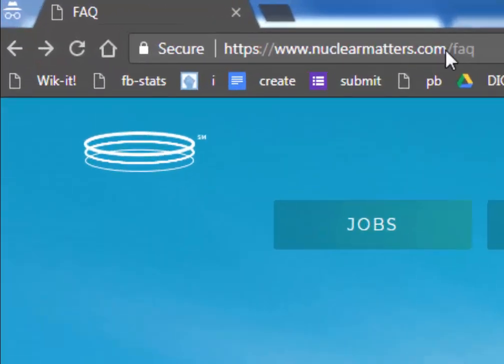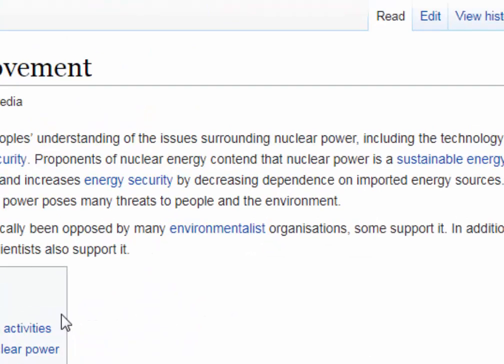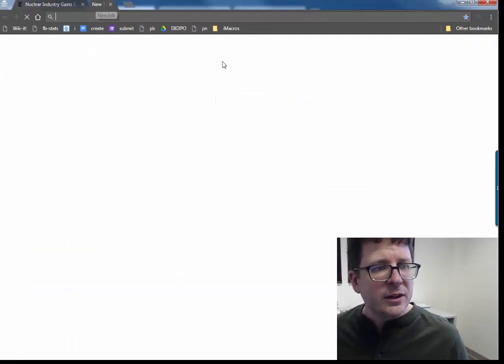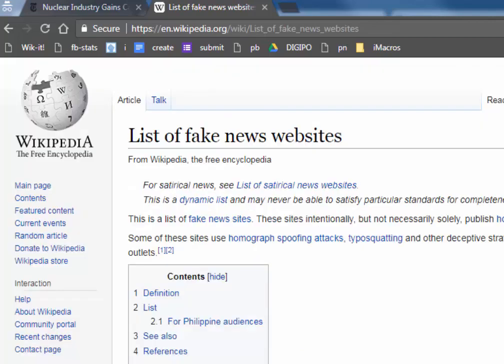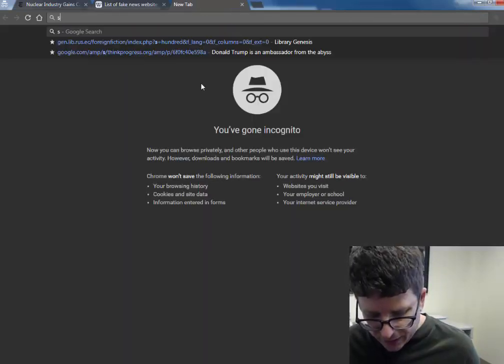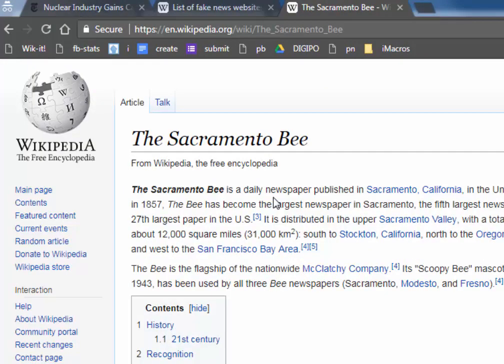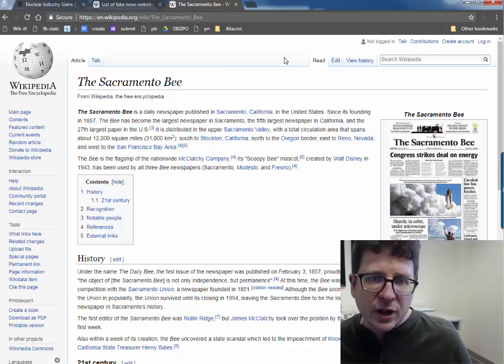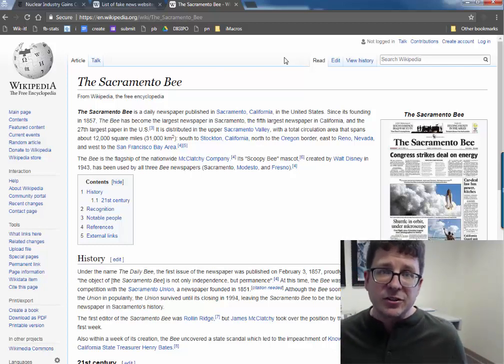Just Add Wikipedia (Source Verification Omnibar Hack)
This is a trick I've begun teaching my students which has become invaluable to me as well.